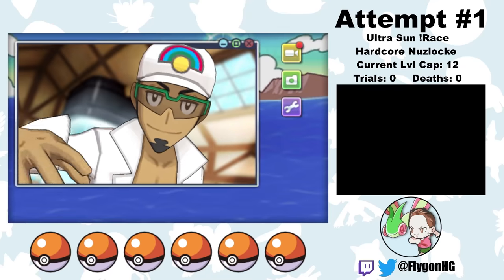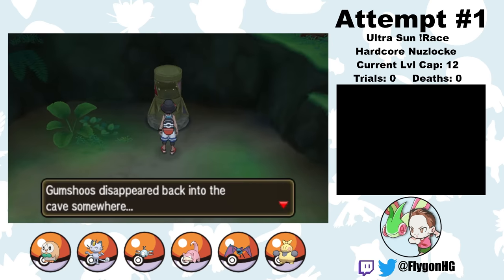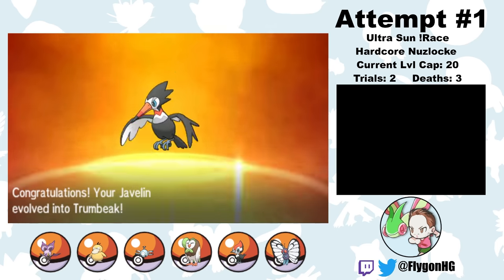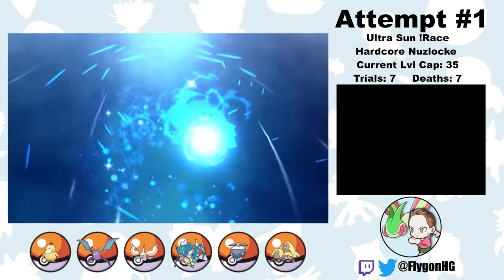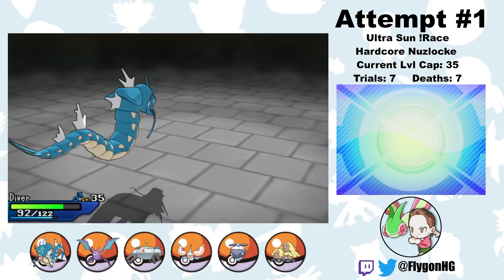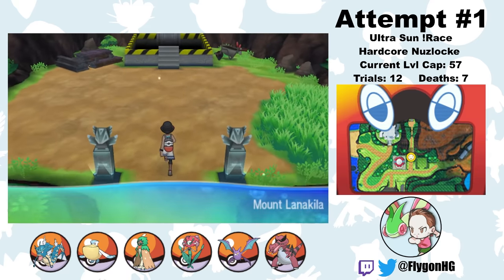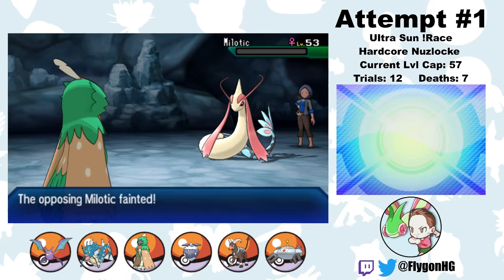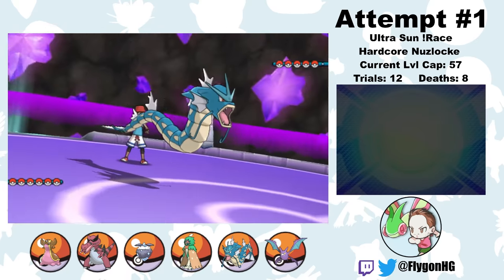Pokémon Ultra Sun Hardcore Nuzlocke on my first ever playthrough! (No items, No overleveling)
Can I beat Pokémon Ultra Sun using Hardcore Nuzlocke Rules on my first time ever playing the game?

Normal Nuzlocke Ruleset:
1. Fainting = Death
2. Can only catch the first Pokémon on each Route (Species Clause);
3. Nickname Pokémon

Hardcore Nuzlocke Ruleset:
4. No items in battle (held items okay)
5. No leveling past the next gym leader/E4 (at the START of the battle)
6. Play on "Set" battle mode

Additional USUM Ruleset:
7. No Pokémon Refresh
8. Z-Moves are allowed
9. No Ultra Beasts, Island Scan, or S.O.S Chaining